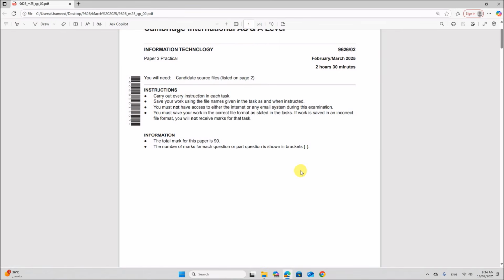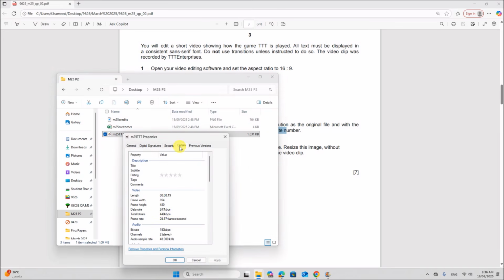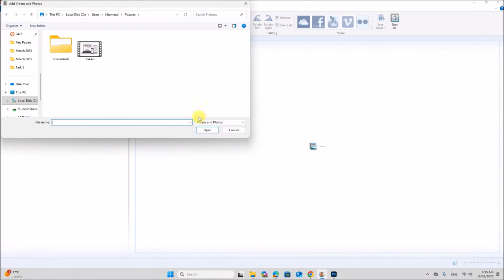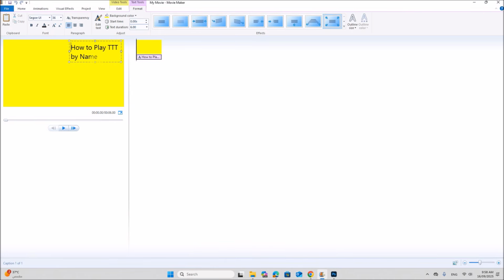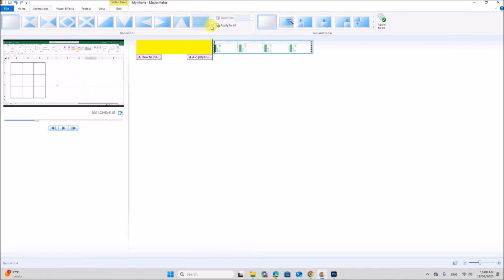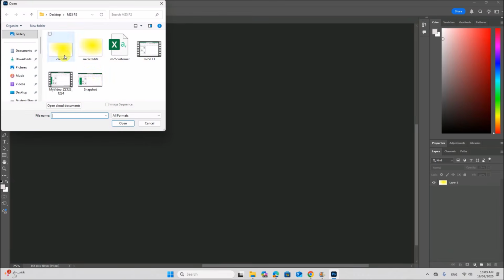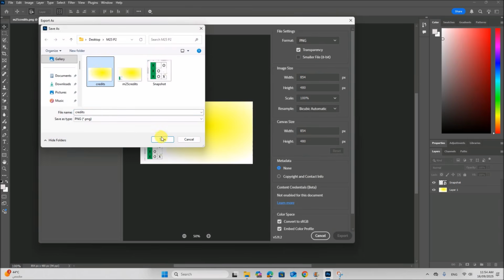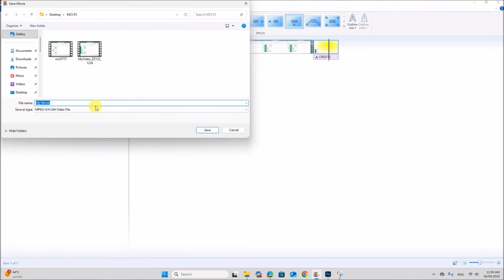AS Level IT 9626 March 2025 Paper 2 - Video Editing